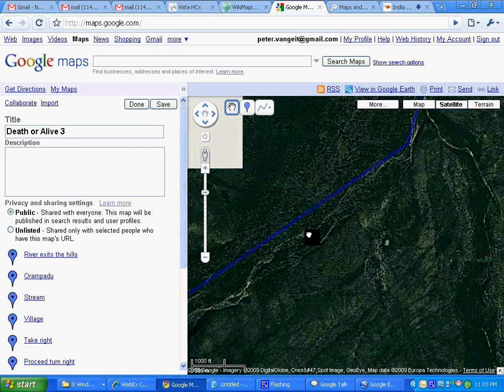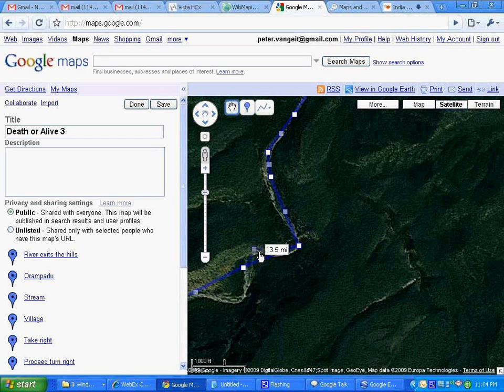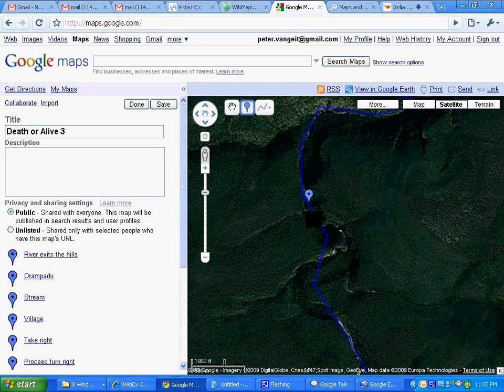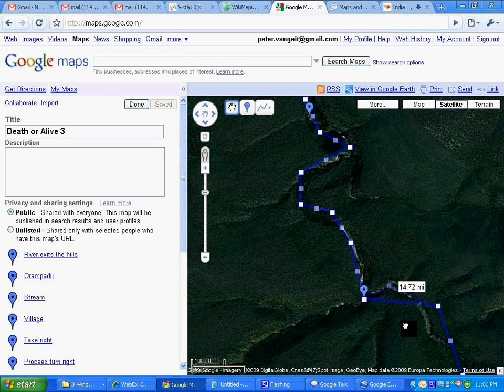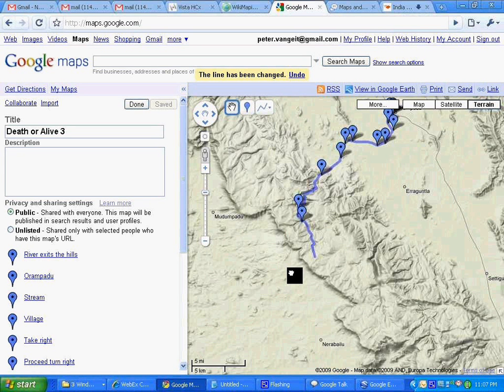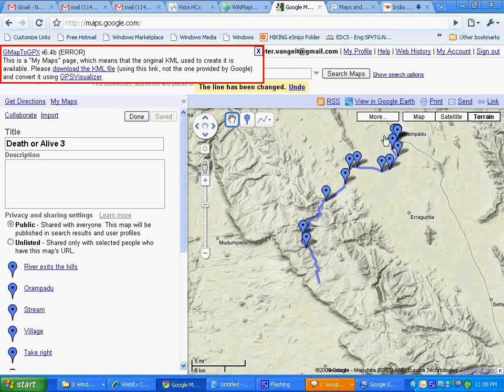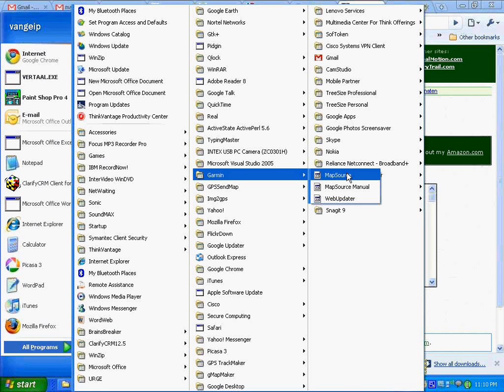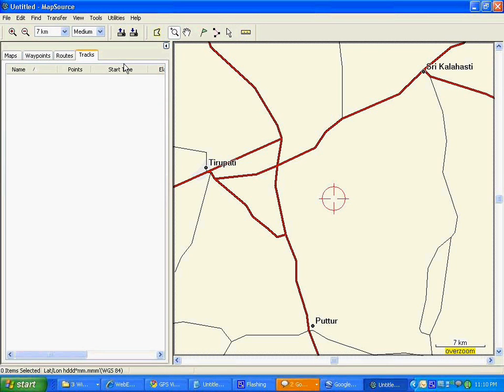Trekking with MAPS and GPS by Peter Van Geit - 15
Trekking with MAPS and GPS by Peter Van Geit